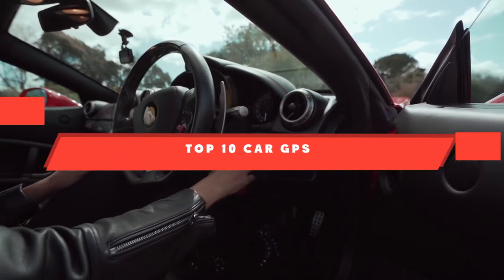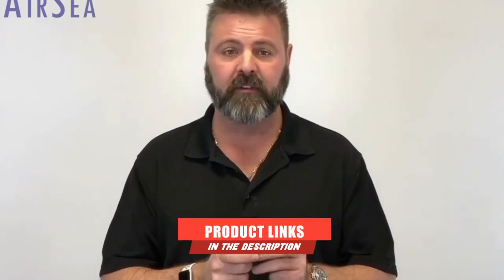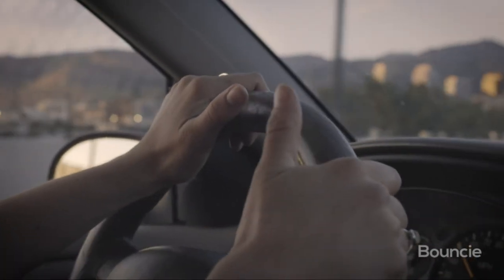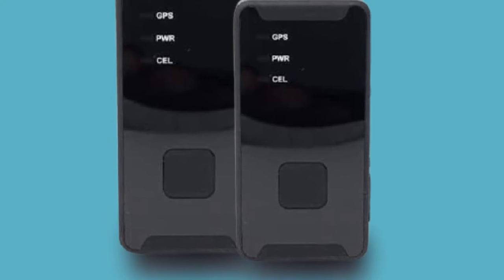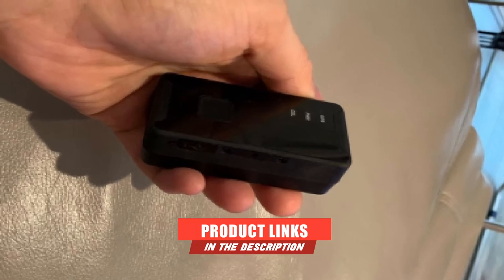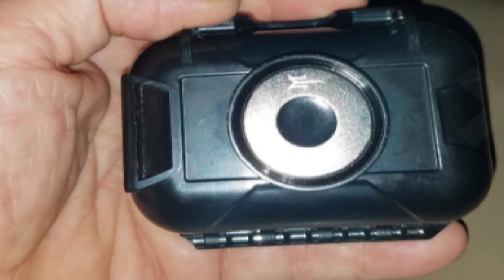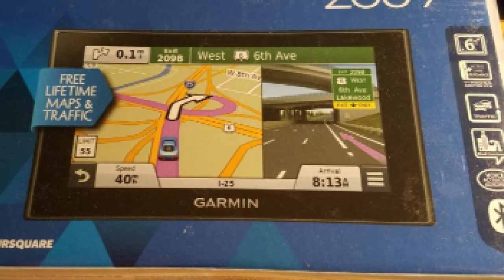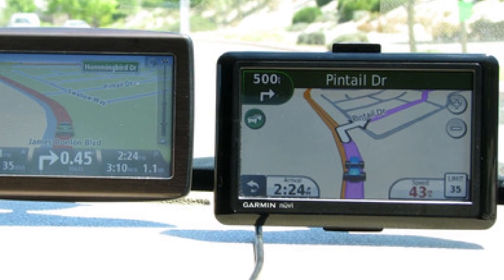Best Car Gps In 2023 - Top 10 Car Gps Review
Links to the best Car Gps we listed in today's Car Gps review video:

7 PrimeTracking PTGL300MA

8 Americaloc GL300

9 Garmin Nuvi 2589LMT

10 TomTom VIA 1535TM

What are the Best Car Gps in 2023?
In today's video we reviewed the top 5 best Car Gps on the market in 2023. We made this list based on our personal opinion and we ranked them in no particular order, after doing our research based on their prices, quality, durability, brand reputation and many more.

After watching this video you will know which are the best budget, top selling and top rated Car Gps on the market today.

If you choose from this list you can be sure that you buy one of the best Car Gps available today.